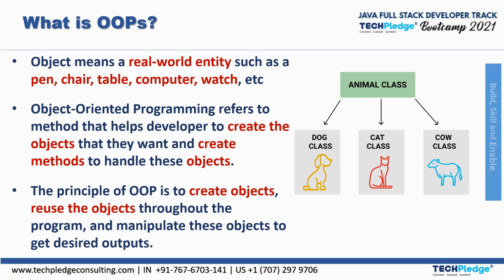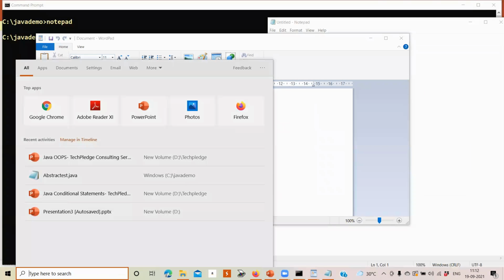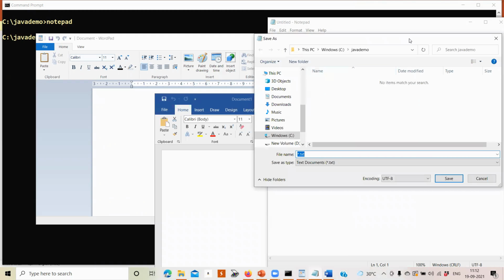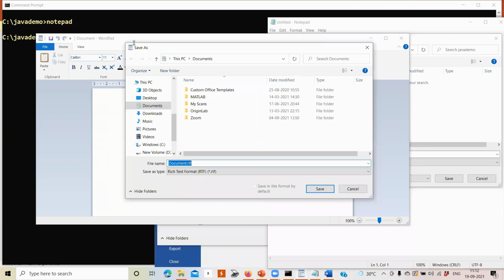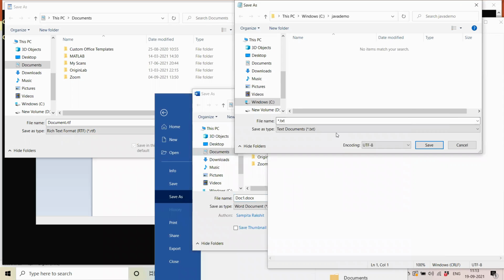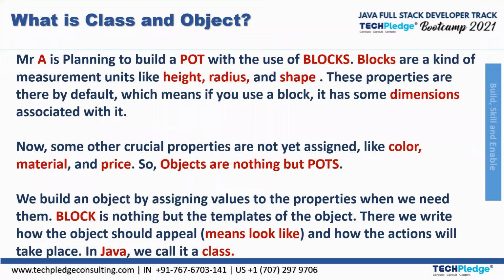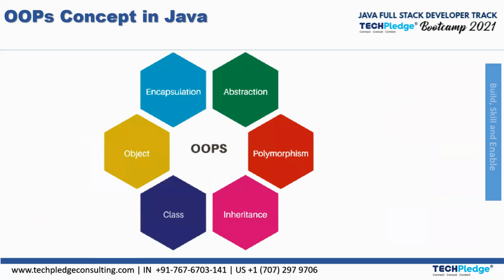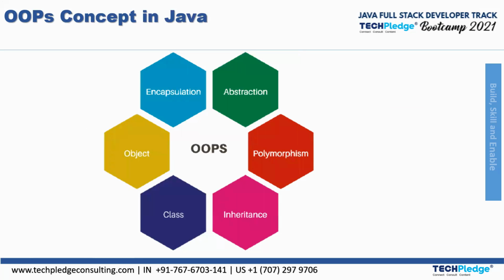Module 5(Part 1)- OOPs Introduction -Java OOPS Program |Java Full Stack | TechPledge